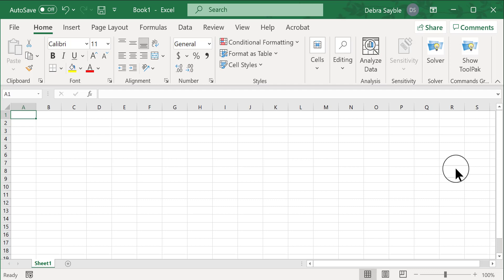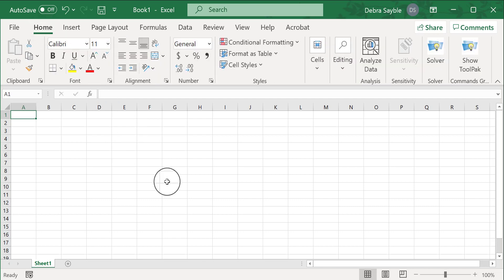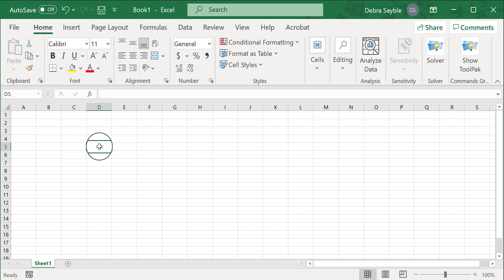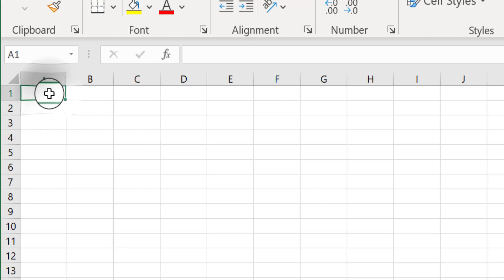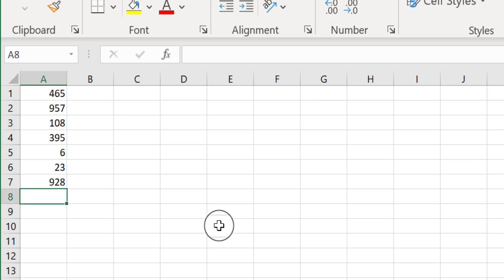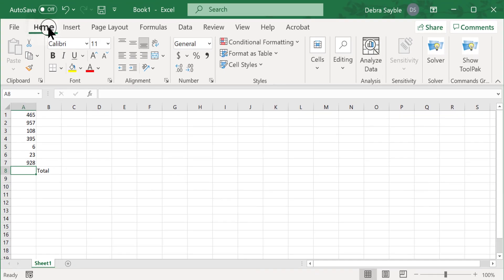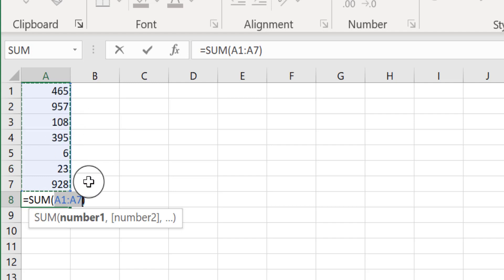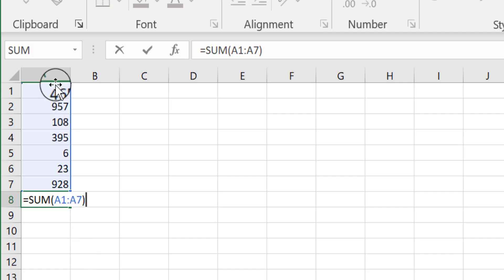A Very Easy, Basic Introduction to Excel 365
This is intended for people who have never seen Excel, and might be a little anxious about it. I show what Excel looks like, how its opening page is structured, how to determine an active cell's name, how to enter numbers and text, how to use the AutoSum function, what the difference is between a formula and a function, and how to type a basic numeric sentence as a formula without using any function.